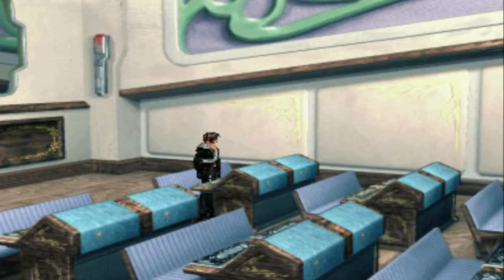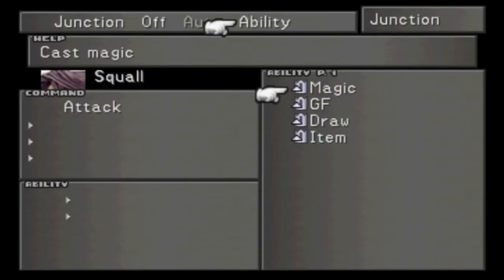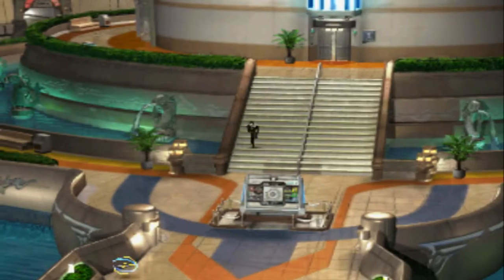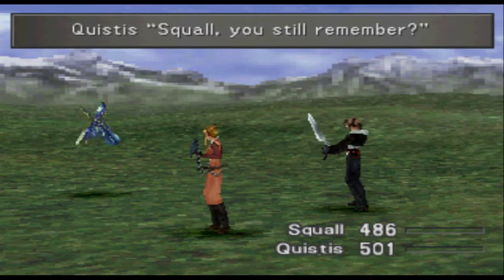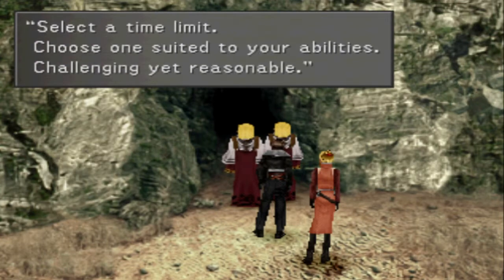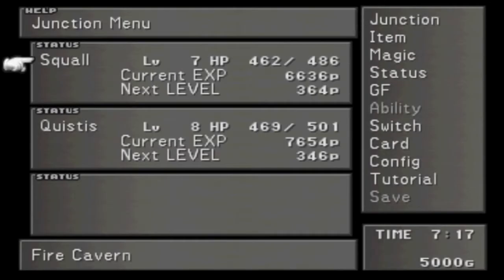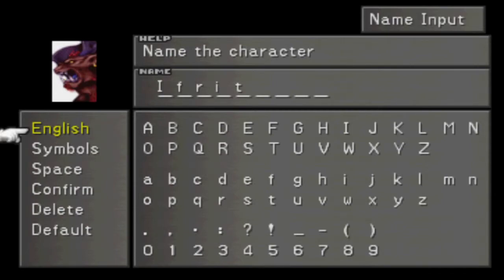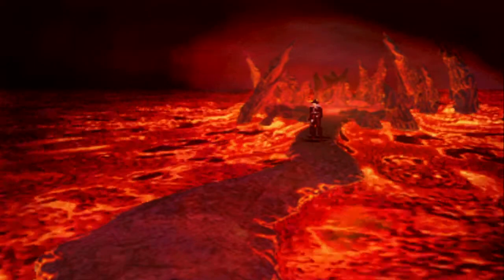Final Fantasy VIII Perfect Walkthrough (PS1 2016) Part 1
This Walkthrough Will Contain:
- Lion Heart in Disc 1
- All GFs 9999 HP Best Abilities and All Magic
- All Items and Cards (Excluding Chocobo World)
- Max Stats Including Luck & Speed
- All Side Quests
- Siefer & Edea Level 100